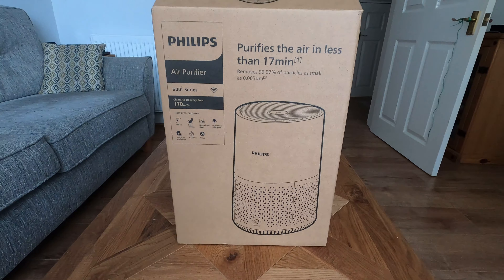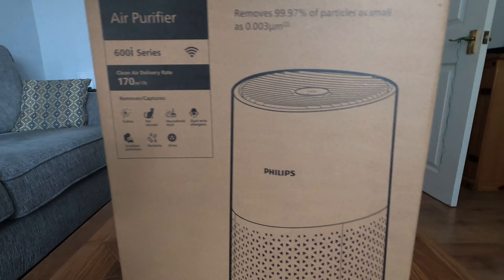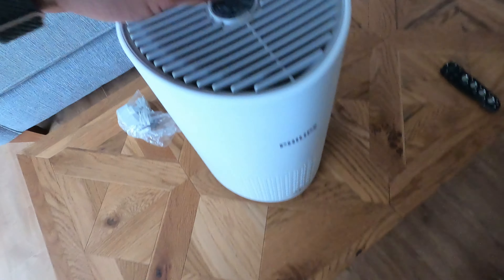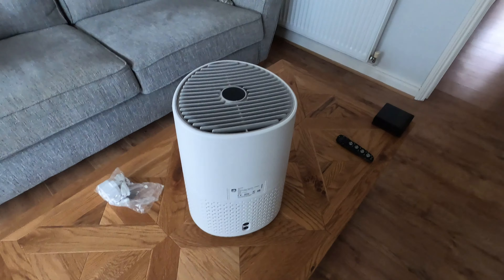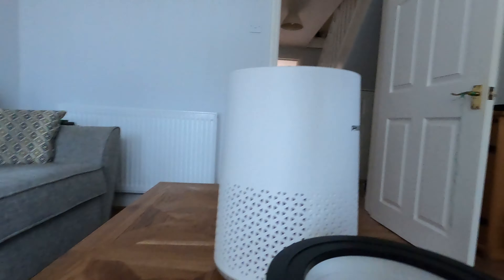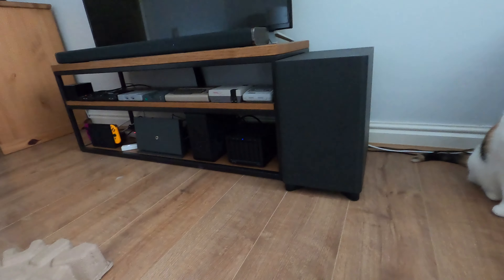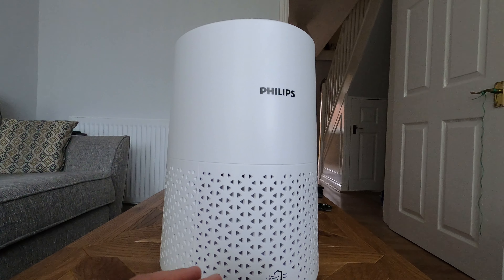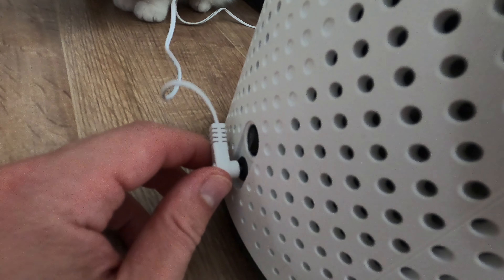Philips 600i Air Purifier Unboxing & Quick Look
Quick unboxing and look at the new Philips 600i Air Purifier.

Review to follow soon.